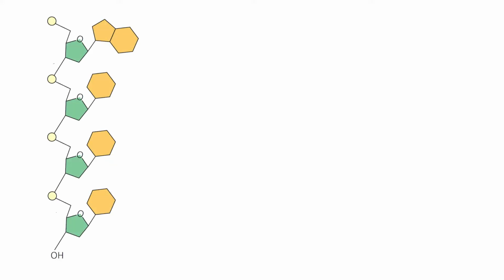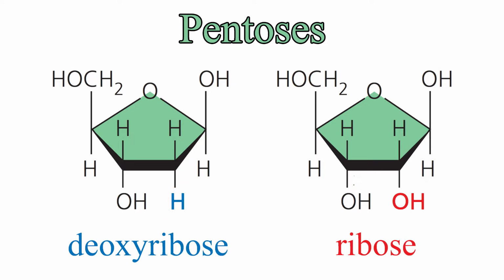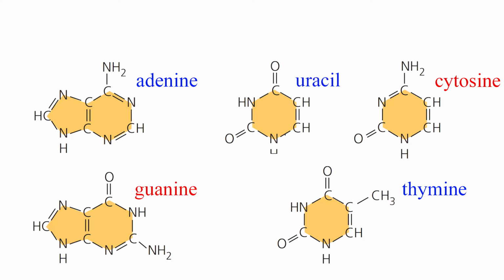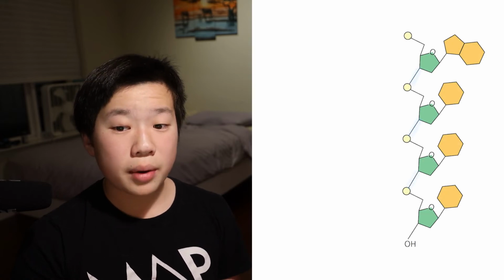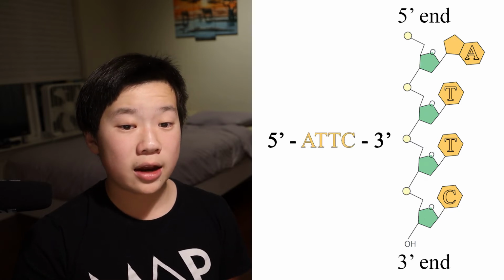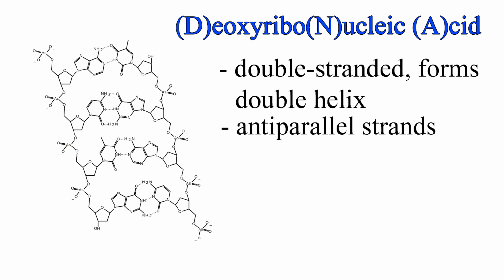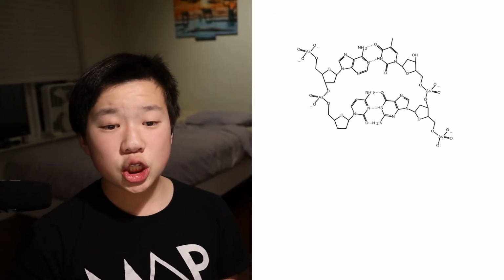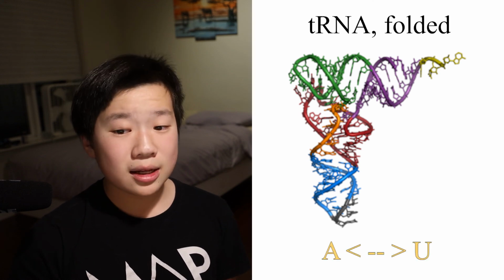Nucleic Acids | Five-Minute Bio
Based off of Campbell Biology, section 5.5.

Diagrams taken from Campbell, some assets taken from Google Images.